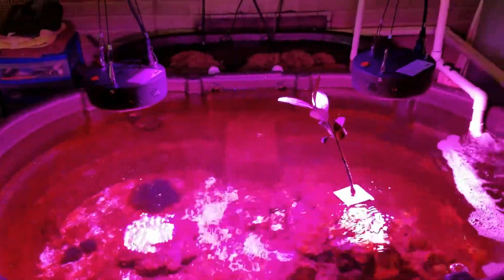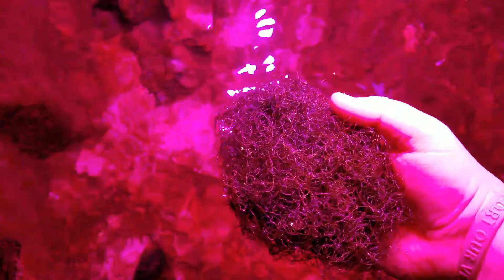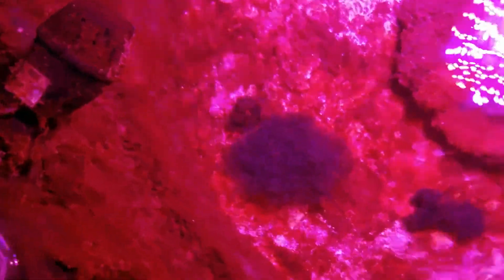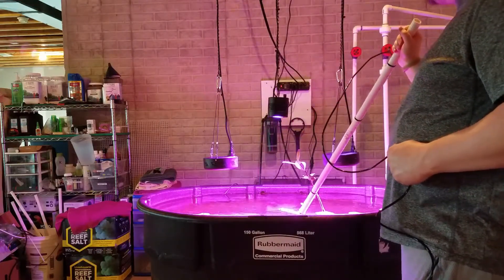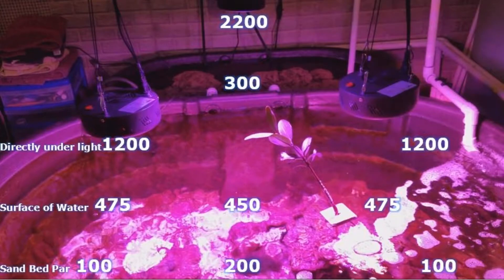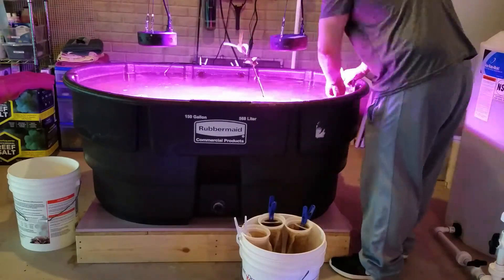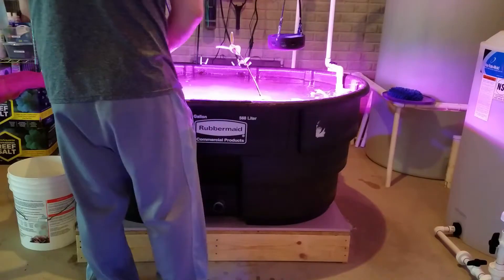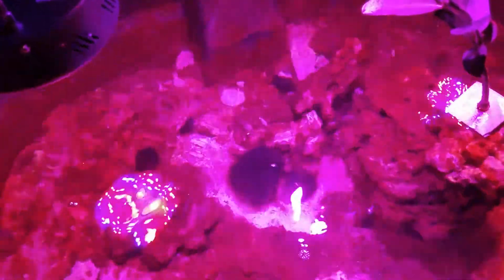Refugium Light Update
We are going to take some PAR readings and see how everything is growing since adding the new UFO lights to the refugium. Feel free leave any suggestions below.